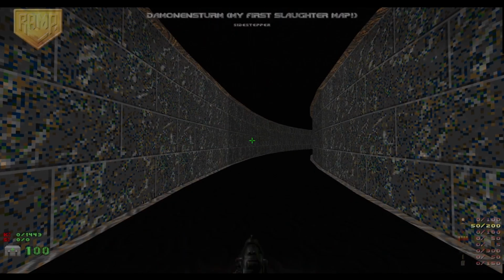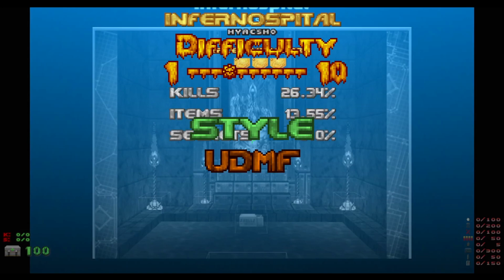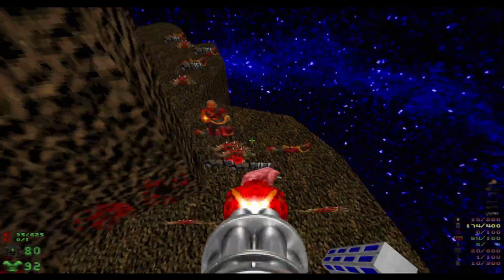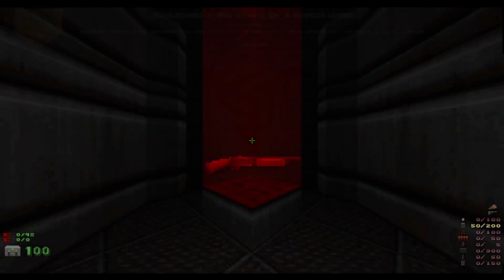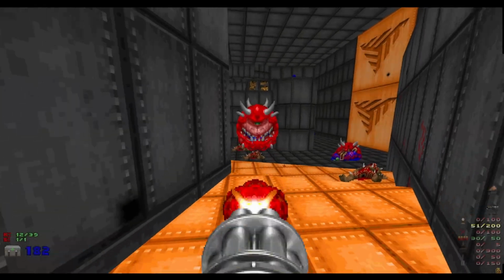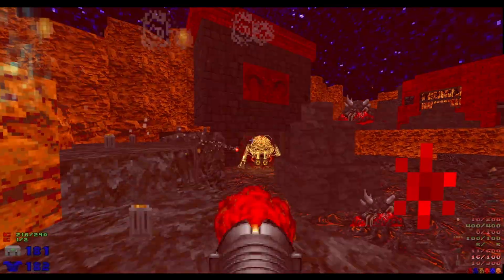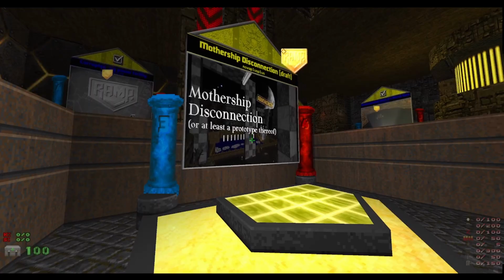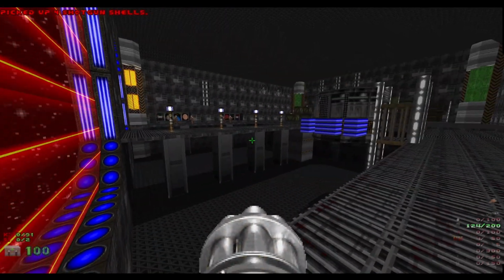RAMP 2025: FUTURE ZONE Summary and review of all 17 future themed maps - UV Difficulty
RAMP2025 has come to it's conclusion and i'd like to take this time to attempt to play through every map in the project. This is obviously a massive undertaking so i'm going to try taking it region by region.

This is a summary of all 17 Futuristic themed maps including my thoughts on their overall difficulty and what kind of style the map fits into.

00:00 Introduction
00:43 Damonensturm - Sidestepper
02:20 Infernospital - Hyacsho
03:30 Lab Pool - Ensign Games
04:32 A Zany Space Mission - CBM
06:02 Galactic Showdown. Aerial Arena - WRSW aka Untitled
07:08 Corrupted City Power Facility - Painvile098
08:35 Hostile Process - Nave
09:40 Thousand Yard Stare of a March Hare - Muldly Nuclear
10:44 Chancellery Guard Duty - Makros the Black
11:53 Something Evil Is Happening - ScottieTheFox
12:47 Morph Yard - Azul
13:46 Doom2 Demons Worked in IT and Mass Layoff Happened - Timily080
15:25 Baroness Rescue Part 2 - Uncreative Output
16:47 Deja Vu - SGT. Shivers
18:09 Mothership Disconnection - NovaPlusPlus
19:32 Inconel - Creamsicle
20:27 Operation Azure Fleece - Crazed Cleric
21:59 Outro